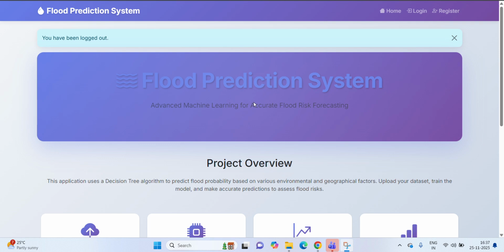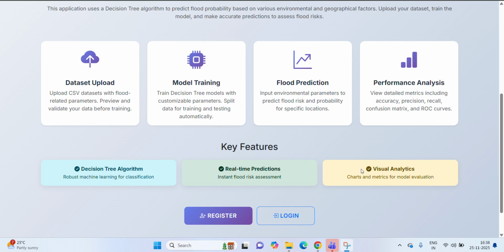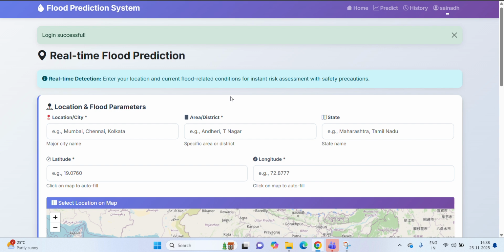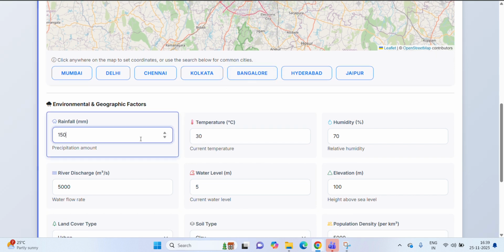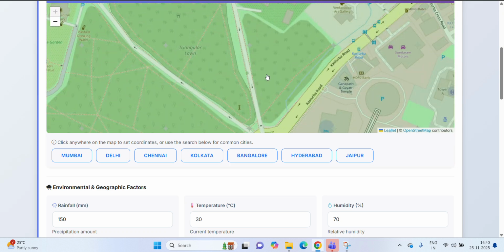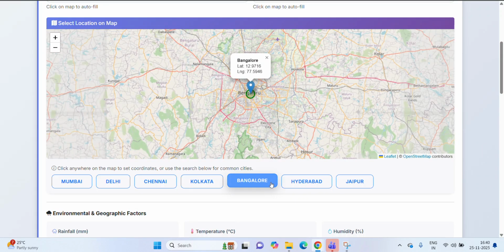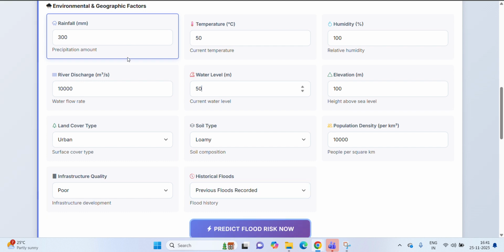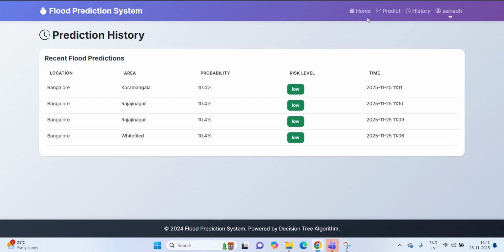🌊 Flood Prediction System using Machine Learning | Python Project | SkillProPlus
🌊 Flood Prediction System is a Machine Learning–based application developed using Python and the Decision Tree algorithm to predict the likelihood of floods based on environmental and climatic data.

This system analyzes parameters such as rainfall, water level, temperature, and historical flood data to provide early flood predictions.
It helps authorities and communities take preventive actions and reduce damage caused by natural disasters.

The project includes:

Data preprocessing and feature selection

Decision Tree model training and prediction

Result visualization and analysis

User-friendly interface for prediction

💡 Ideal for Final Year Academic Projects in Machine Learning, Data Science, Python, and Disaster Management Systems.
Implemented as per student requirements and academic syllabus.